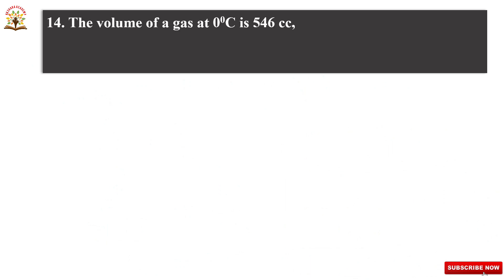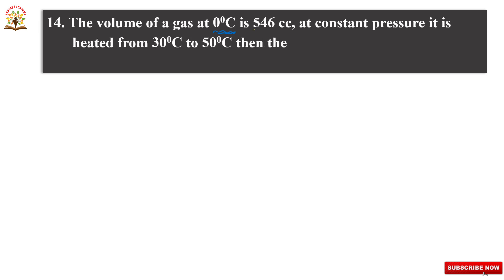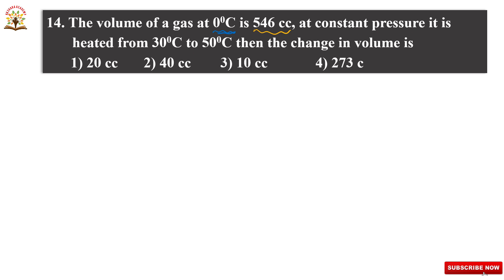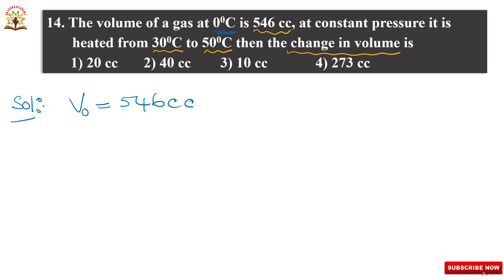PROBLEMS ON THERMAL EXPANSION OF GASES | PART - 2| T.P.M |JEE MAIN | NEET | CLASS 11 | PYSICS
class 11 - physics - thermal properties of matter - problems on thermal expansion of gases - part 2.